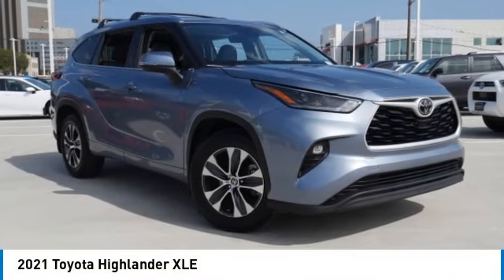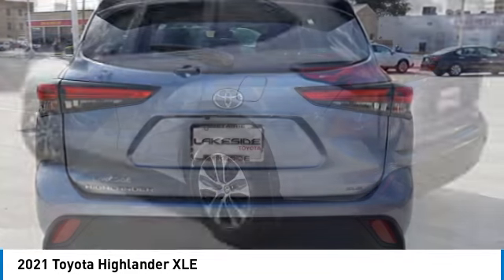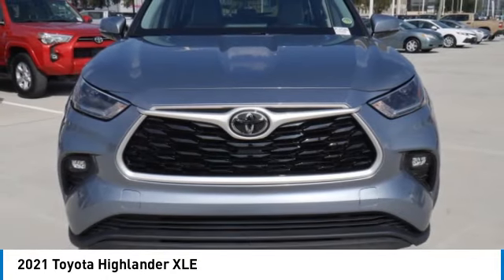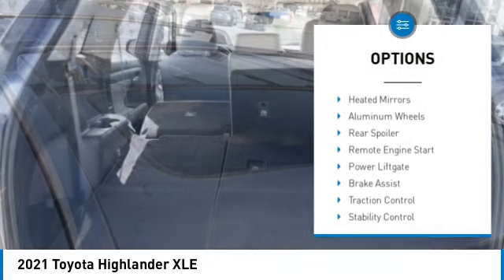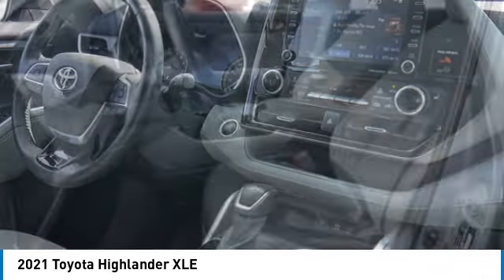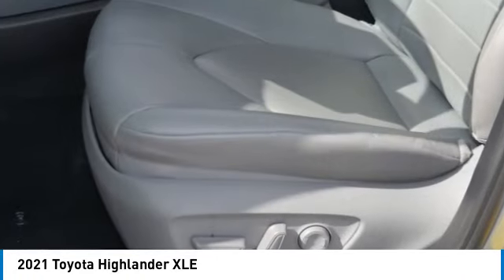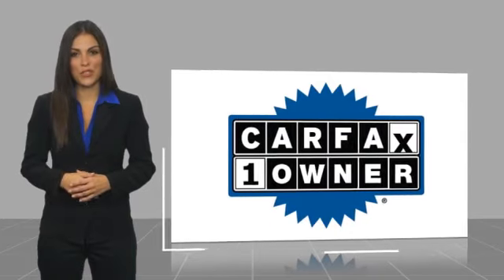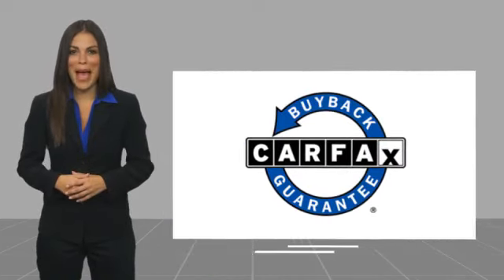2021 Toyota Highlander Metairie LA PL37381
2021 Toyota Highlander XLE

Lakeside Toyota
3701 North Causeway